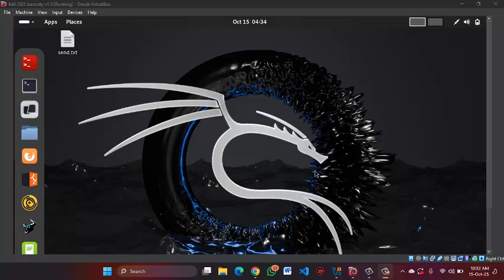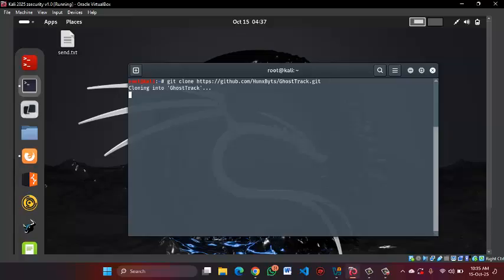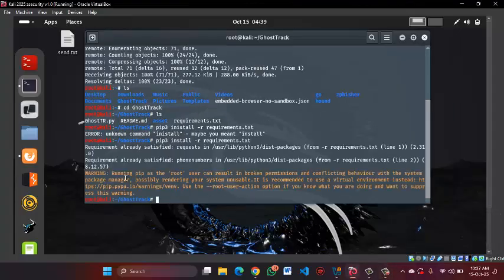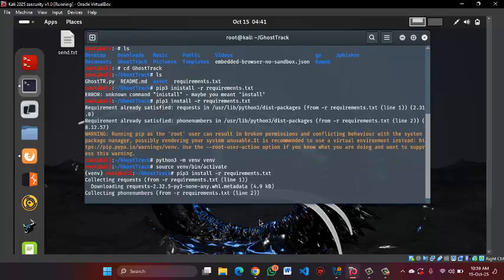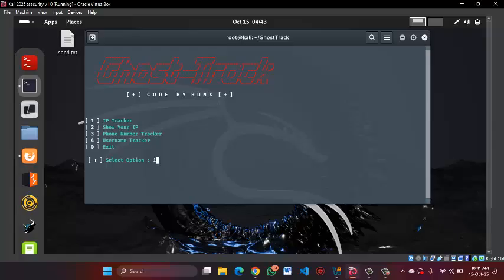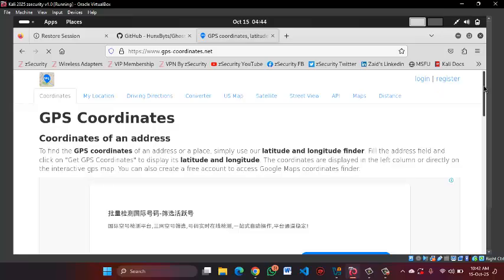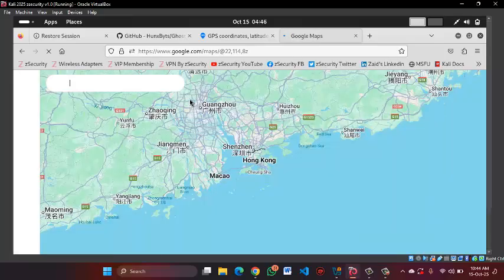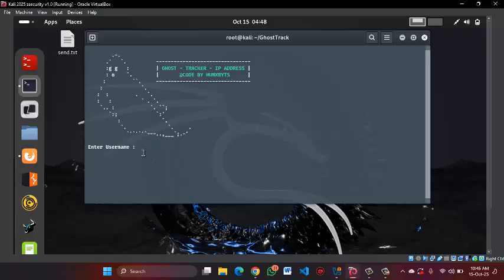How to Install Ghosttrack to Track Location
What GhostTrack-Type Tools Are (High-Level, Educational)

GhostTrack is commonly described as a location intelligence or tracking framework discussed in ethical hacking communities. In practice, tools in this category rely on data correlation, not “magic tracking.”

At a high level, such tools may analyze:

IP address geolocation data

Metadata from links or servers

Open-Source Intelligence (OSINT)

Network traffic patterns in controlled lab environments

Ethical hackers use this knowledge only with permission, for:

Security awareness

Penetration testing labs

Red-team simulations

Cybersecurity education

 What Is “Behind” Location Tracking (Conceptual Explanation)

Location tracking is carried out through technical data leakage, not GPS hacking.

Common concepts include:

IP Geolocation: Mapping IP ranges to regions (often inaccurate)

Metadata Exposure: Information unintentionally shared by apps or servers

Network Fingerprinting: Identifying network characteristics

OSINT Correlation: Combining public data points

No legitimate tool can precisely track a person’s live location without:

Their device permissions

Their consent

Legal authority

Anyone claiming otherwise is usually exaggerating.

 Role of Kali Linux (Ethical Context Only)

Kali Linux is not a tracking system. It is a penetration-testing operating system used to:

Simulate attacks in labs

Teach how attackers exploit misconfigurations

Train defenders to prevent real-world abuse

In ethical training, Kali is used to:

Demonstrate how location data can leak

Teach how to secure systems against tracking

Build cybersecurity awareness

In this video, we break down how location tracking tools are often misunderstood and how ethical hackers study tracking techniques for educational and defensive purposes only.

You’ll learn:

What tools like GhostTrack are claimed to do

The real technology behind location tracking

How ethical hackers use Kali Linux in controlled environments

Why understanding tracking helps protect privacy and security

This video is strictly for education, cybersecurity awareness, and ethical hacking training.

 Reasons People Should Watch This Video

To understand how hackers think

To avoid being misled by fake tracking claims

To learn how privacy is actually compromised

To protect themselves and their businesses

To gain real cybersecurity knowledge, not myths

This video is strictly for educational and informational purposes only.

The content shared in this video is intended to teach cybersecurity awareness, ethical hacking concepts, and defensive security practices. We do not promote, support, or encourage illegal activities, unauthorized tracking, invasion of privacy, or misuse of any tools discussed.

All demonstrations, explanations, and references are performed in controlled laboratory environments or are explained at a theoretical level only, with proper authorization. Any attempt to use these techniques on real individuals, devices, or networks without explicit permission is illegal and punishable by law.

The creator and KCWEB Tech Centre will not be responsible for any misuse of the information provided. Viewers are advised to comply with all applicable local and international cybersecurity and data-protection laws.

By watching this video, you acknowledge that you are responsible for how you apply the knowledge shared.